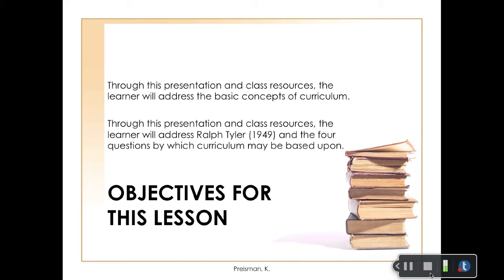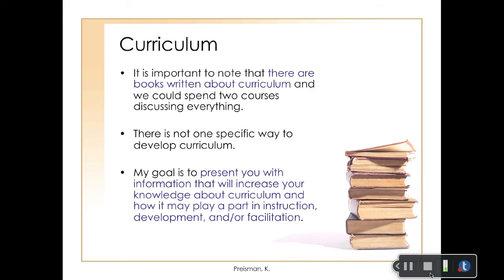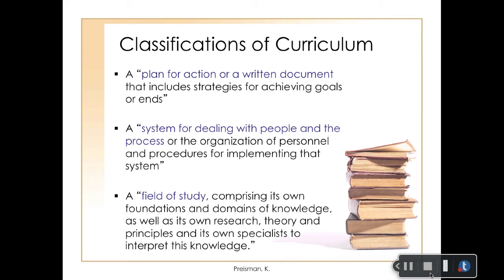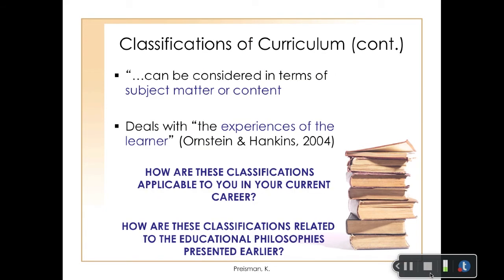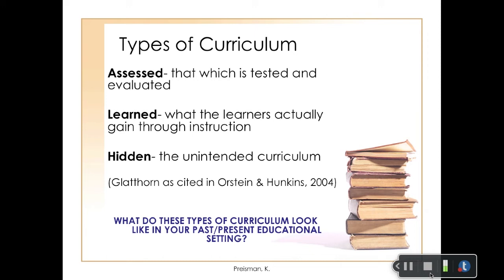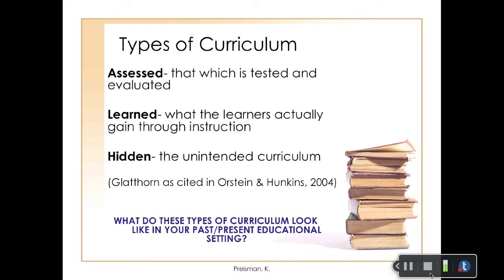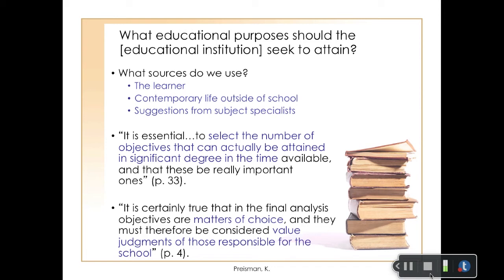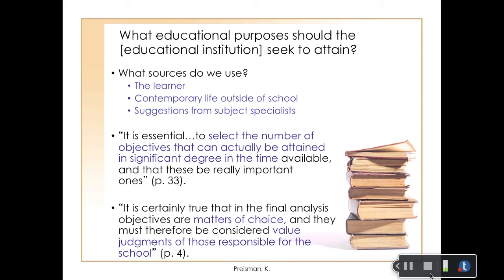Curriculum Overview 17